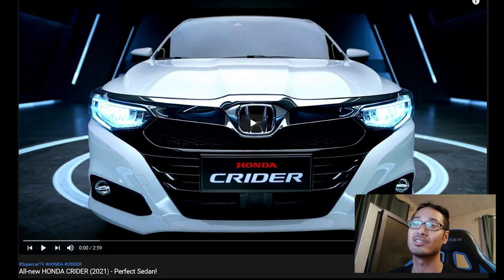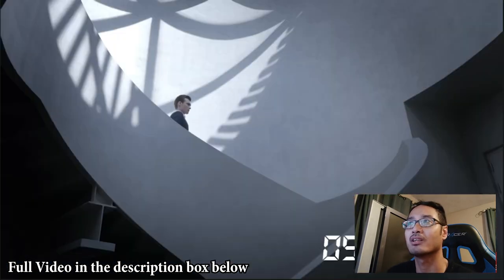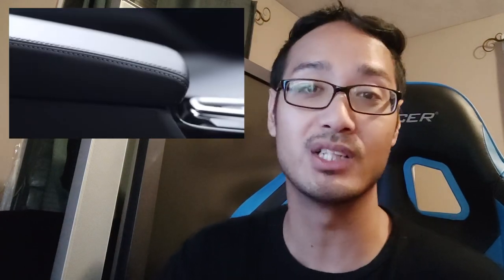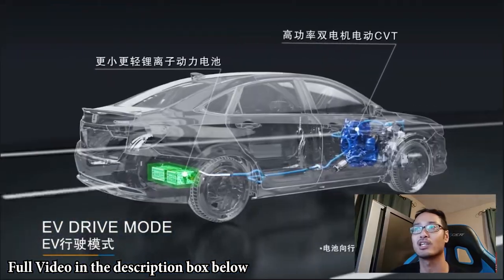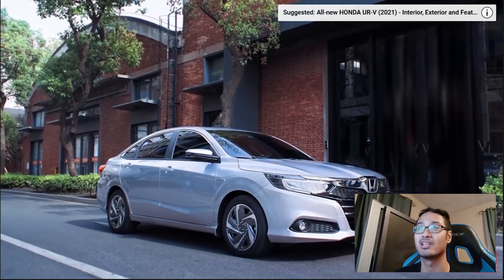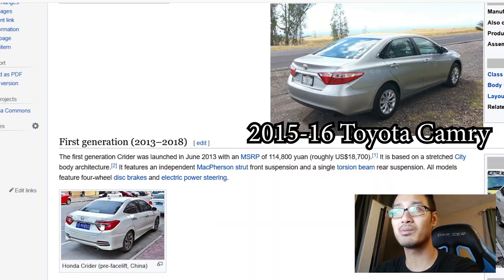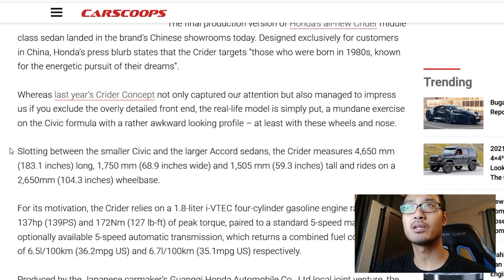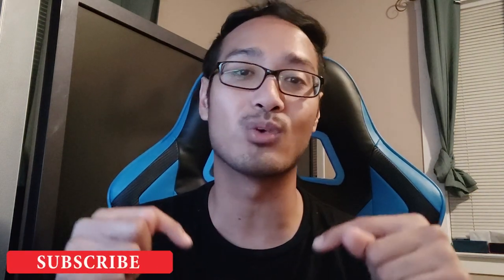What is the Honda Crider?! Civic? Accord? or Both?!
What is this CAR?!  Honda Accord?? Civic??
After stumbling across this video on youtube, I wanted to share my reaction... I give my thoughts, check out some info, and go over the specs..

COMMENT!! to share your thoughts